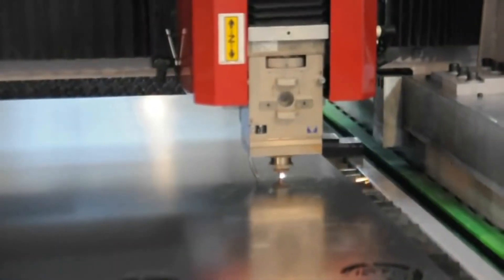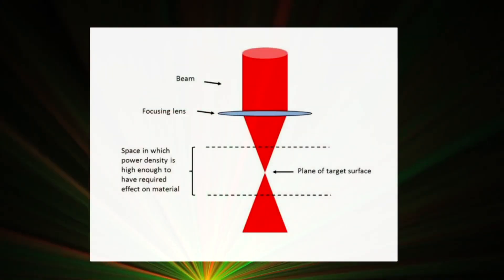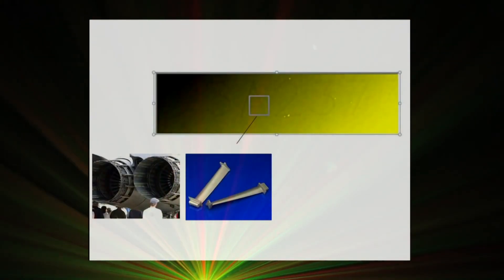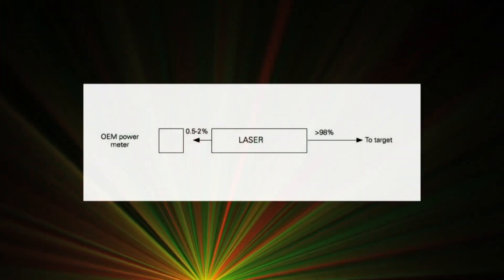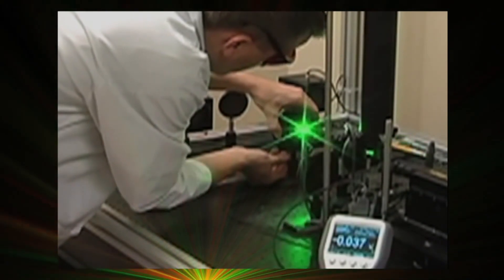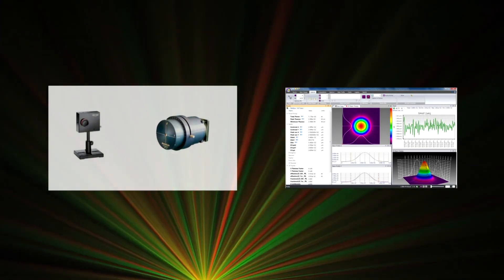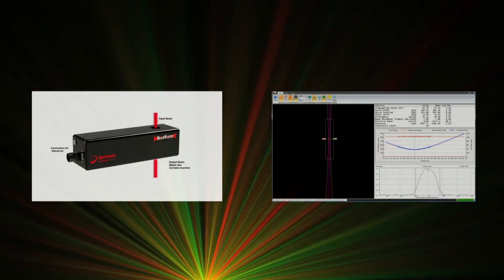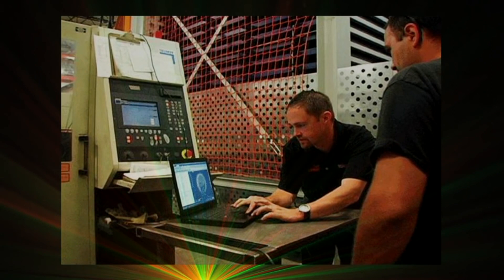Application: Laser Measurement Solutions for High Power Industrial Laser Applications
Modern production facilities must constantly increase throughput, at less cost, with less scrap, and with minimum downtime. In this video overview, you will learn how application of new, advanced technology in measurement devices, can help both designers and users of industrial laser systems to optimize and control their processes, so they can accomplish these goals and achieve consistently good results – both in quality and quantity.